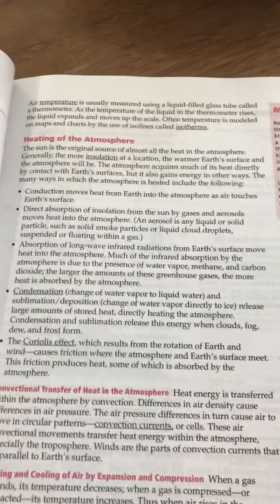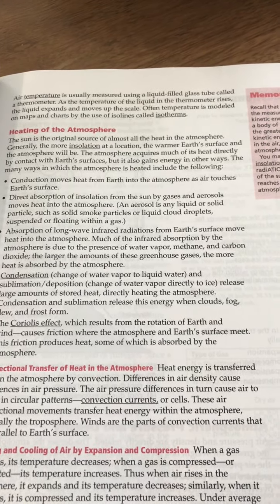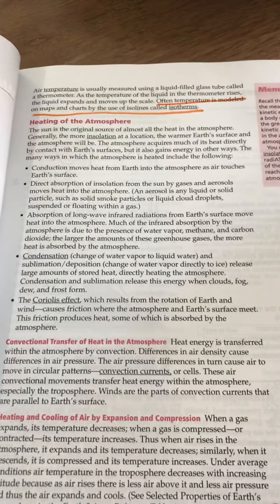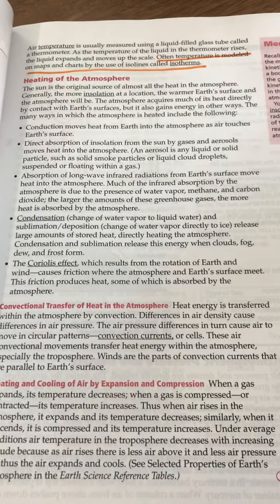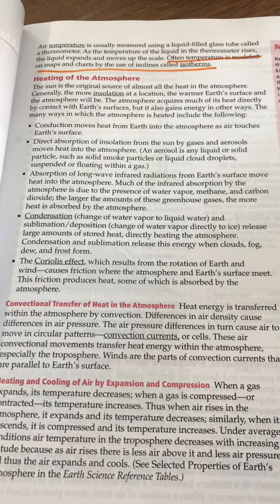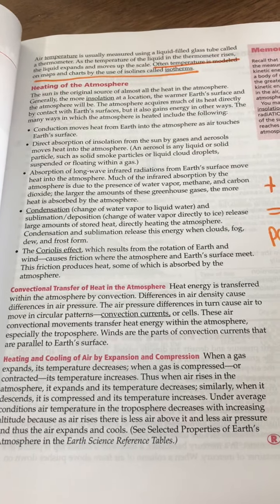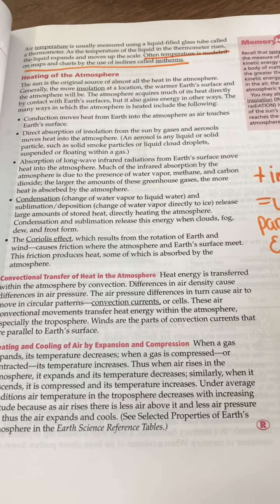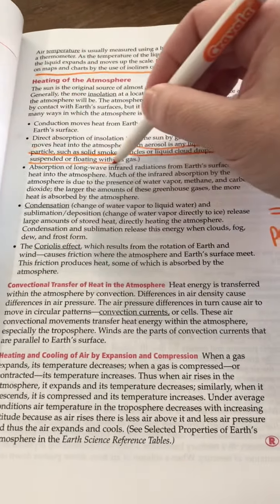Days 11 & 12 Read Aloud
Pages 126-127
Earth Science the Physical Setting Review Book